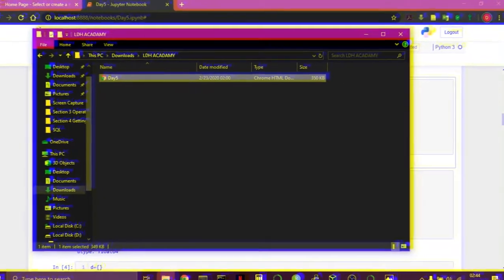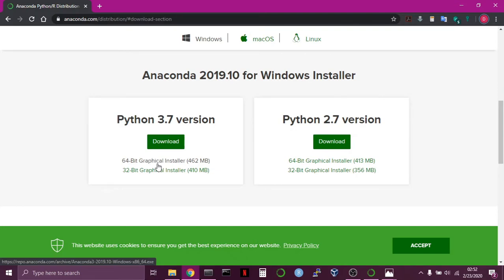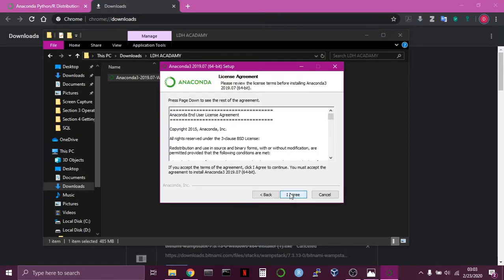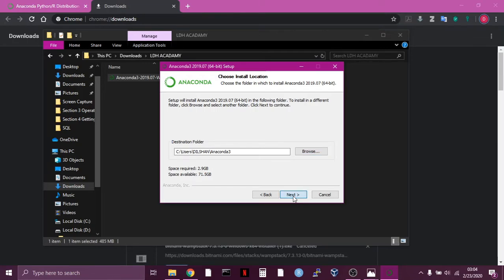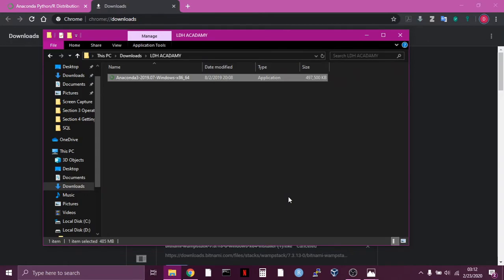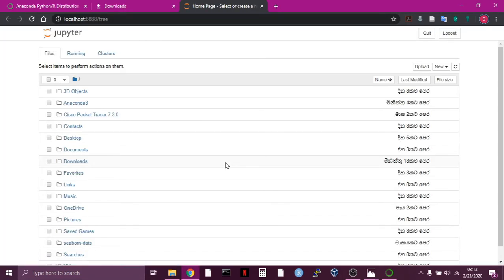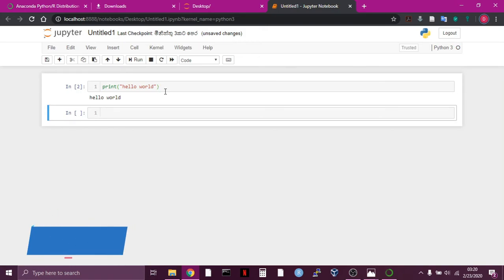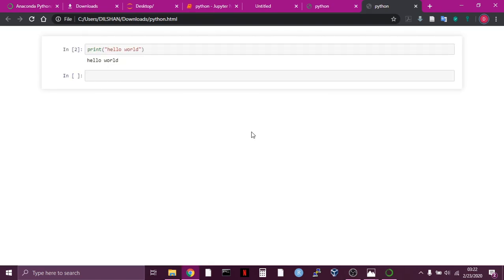How to install jupyter notebook on windows 10